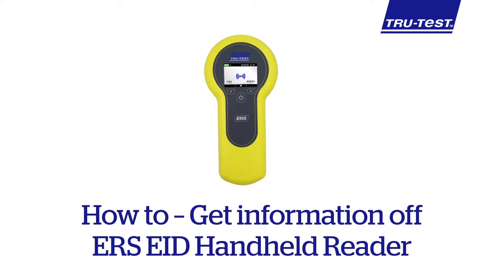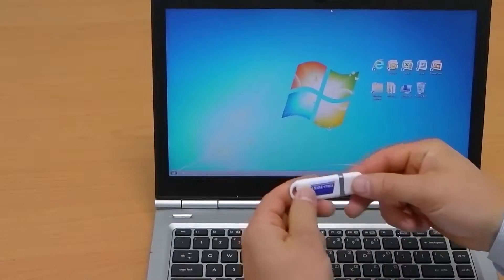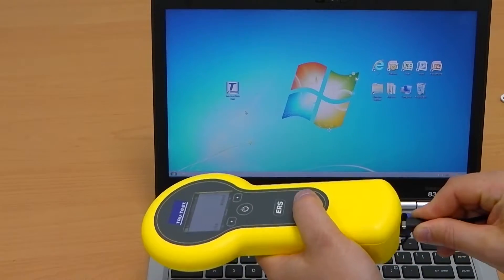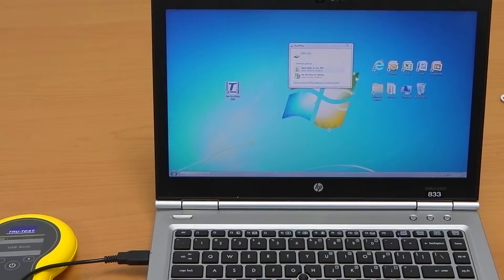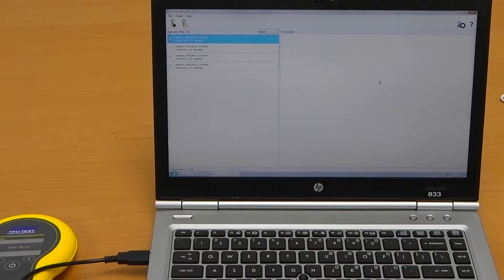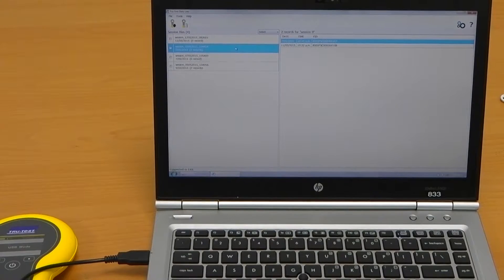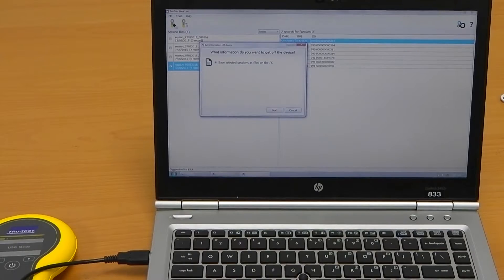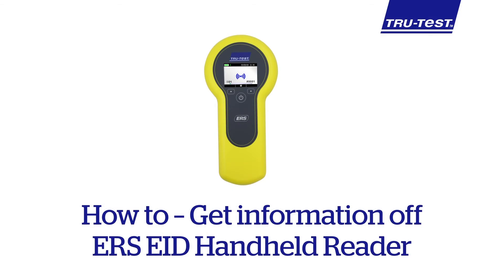How to get information off the ERS EID Handheld Reader | Tru-Test